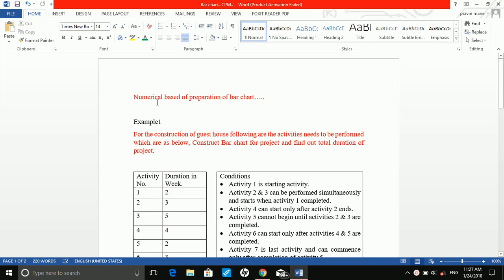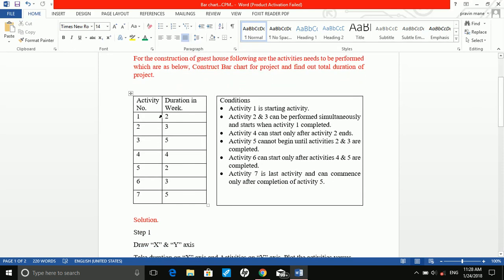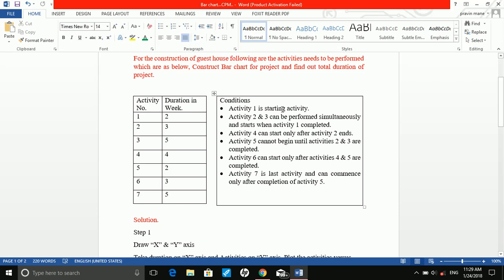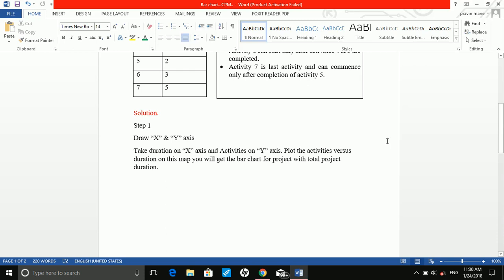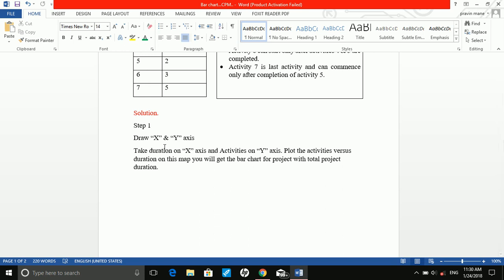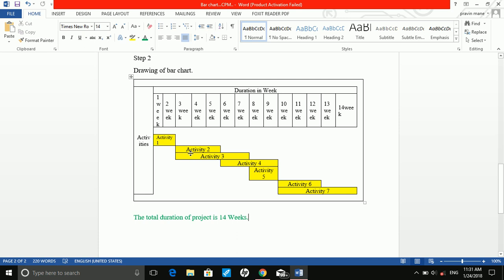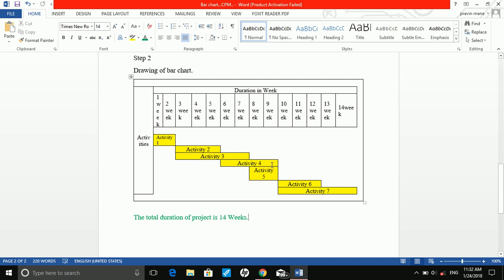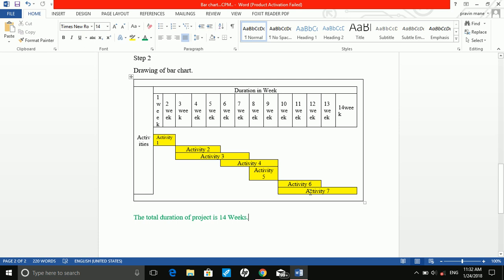PROJECT MANAGEMENT - BAR CHART - EXAMPLE 1....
HELLO FRIENDS THROUGH THIS VIDEO WE WILL LEARN HOW TO CONSTRUCT A BAR CHART FOR ANY PROJECT AND FIND OUT TOTAL DURATION OF PROJECT.

Regards,

Asst. Prof. Pravin P. Mane